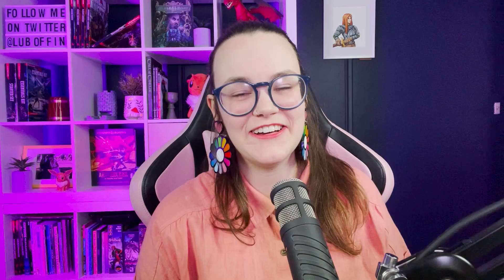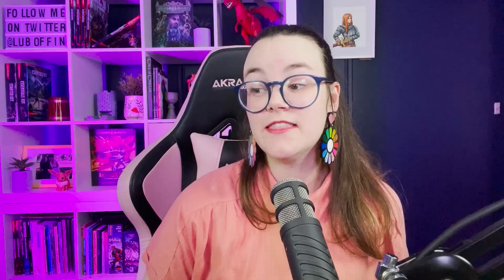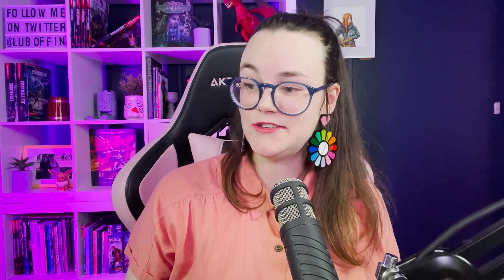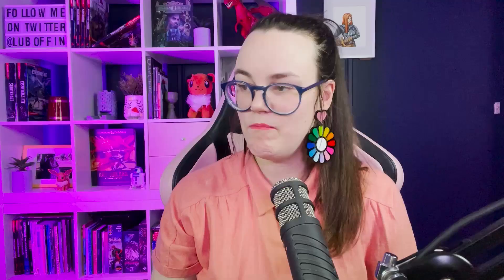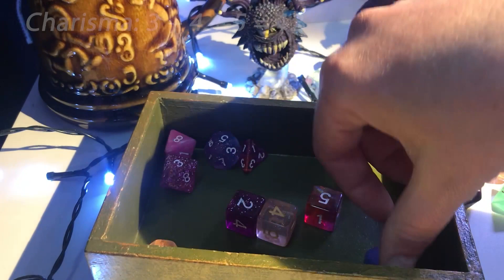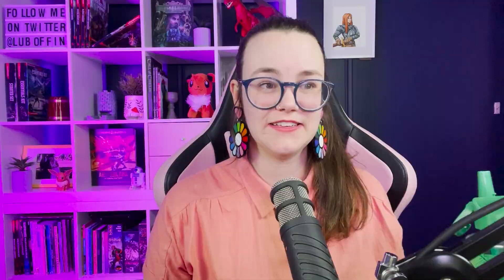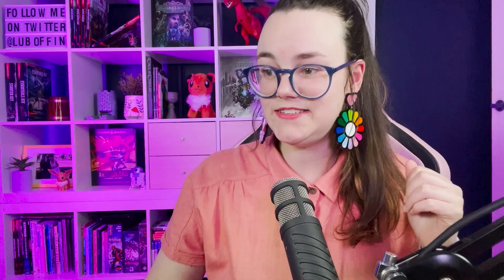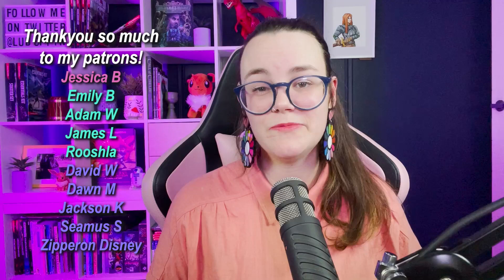Letting the dice decide my next D&D character 😳 || Luboffin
I need a new character for an upcoming one shot and I thought instead of agonising over what to make I would let the dice make all the decisions for me! The results were..interesting.

Thankyou Adam for the incredibly speedy character art!

Music credits 👇🏽